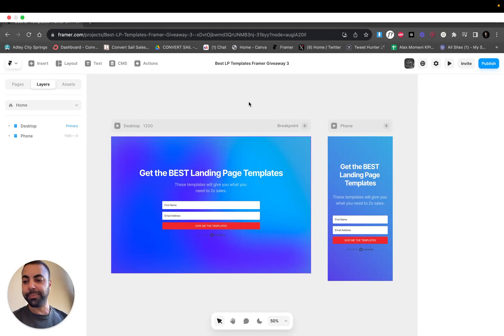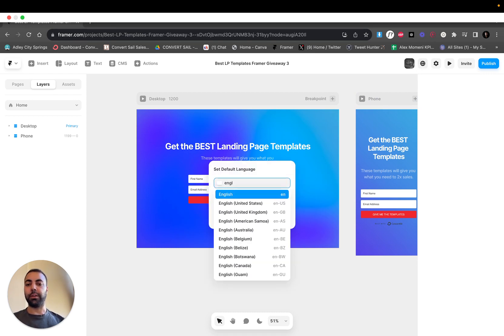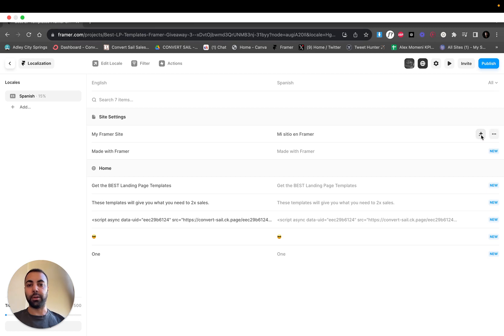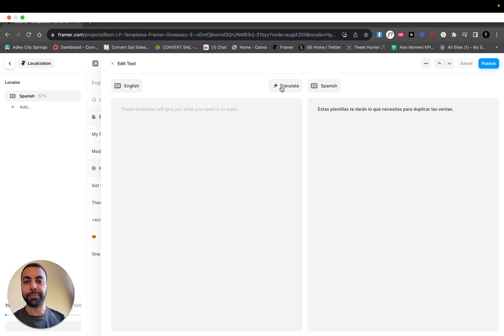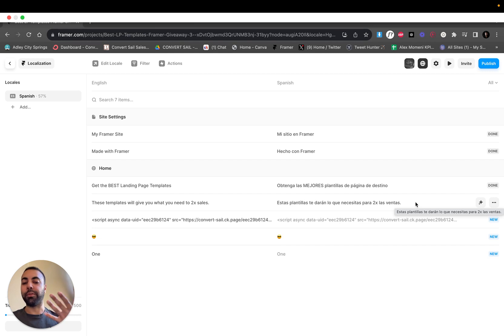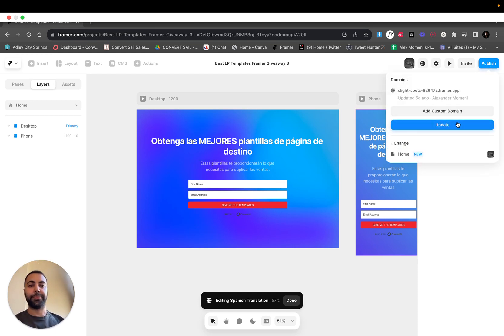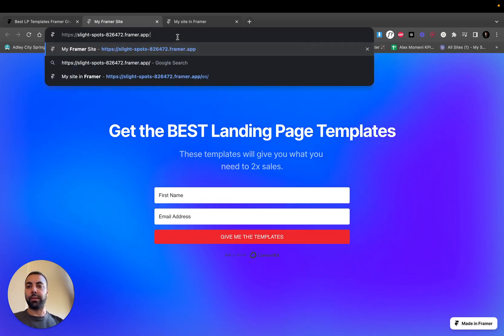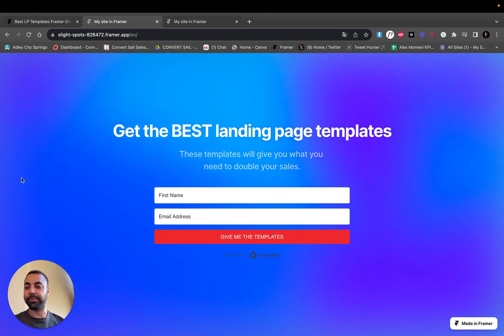How to add SITE LOCALIZATION & TRANSLATE your Landing Page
Elevating brands & individuals with high-converting landing pages that increase sales and reduce ad spend.